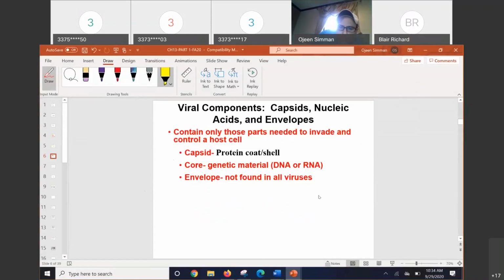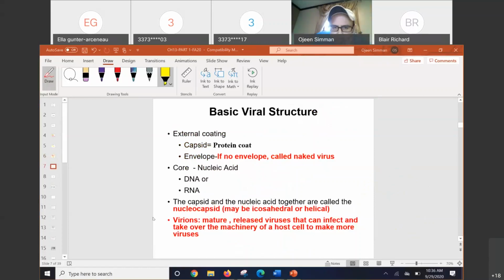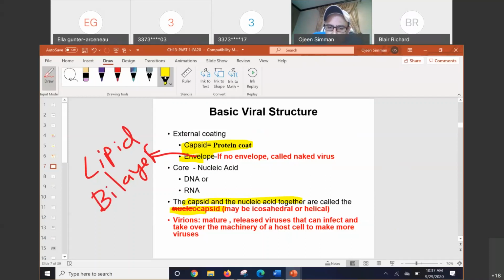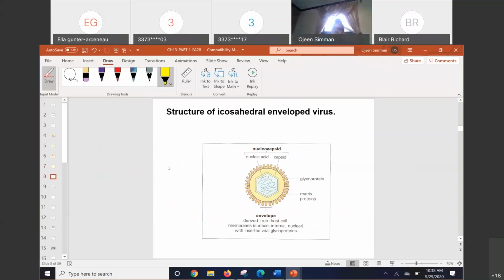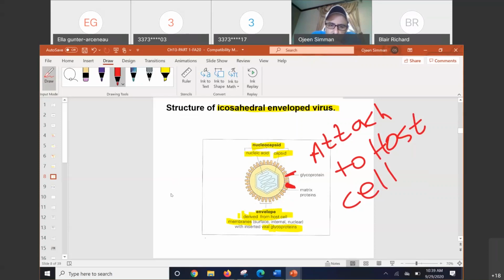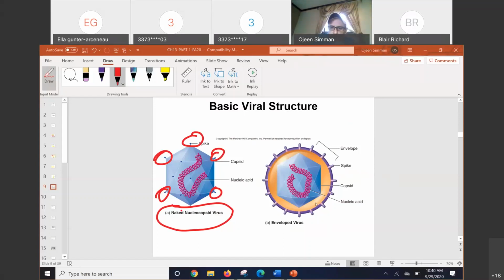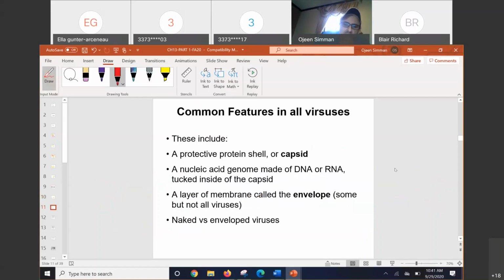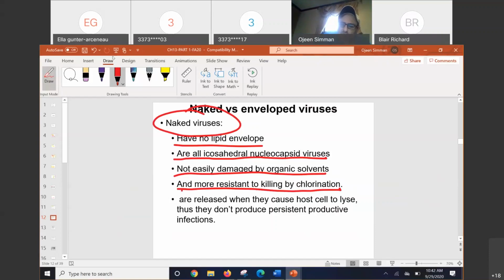virology made easy by Ojeen Simman